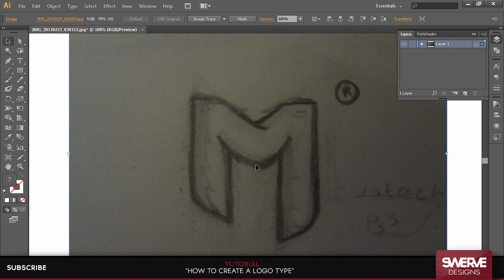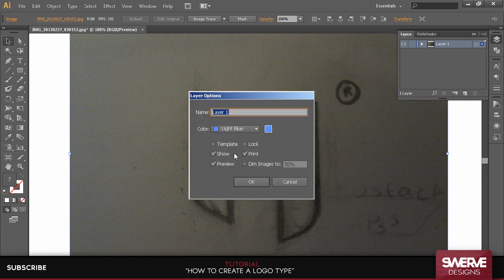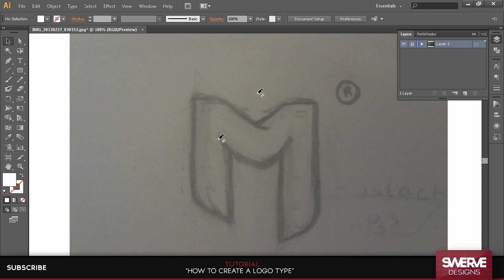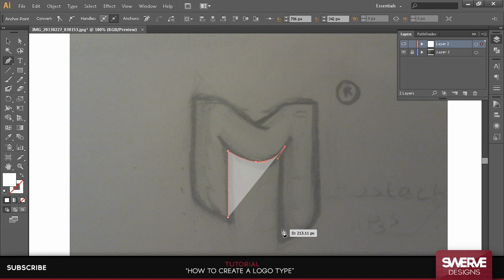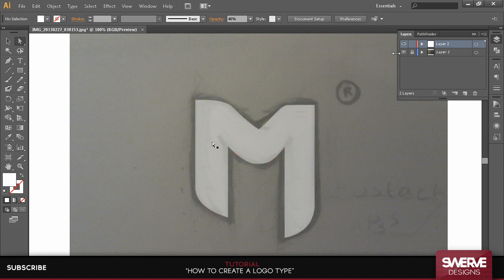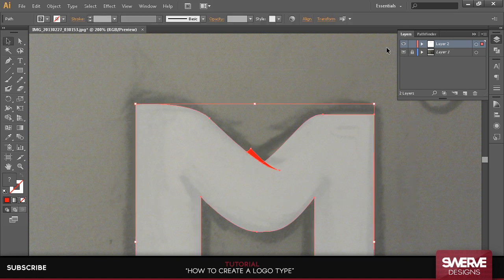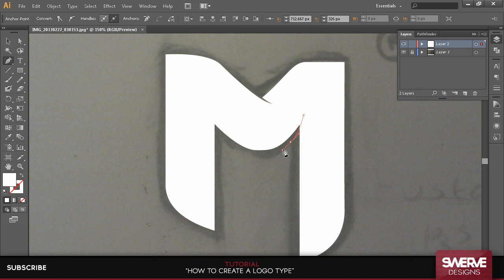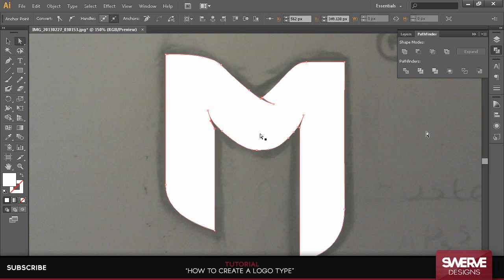Swerve™ Graphic designer: Tutorial | "How to make a logotype" by Swerve Designs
Hello Youtubers, its Swerve Designs here and today I have  a brand new tutorial for you. In this tutorial I will be teaching you how to make a logo type in Illustrator and how to create the crease effect. Hope you liked it :)